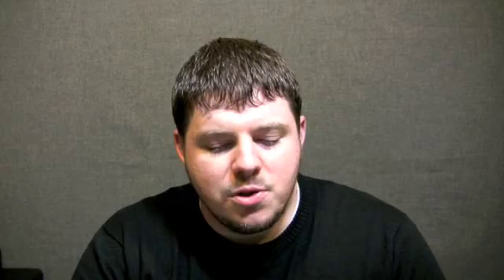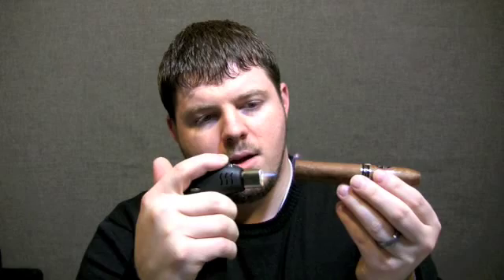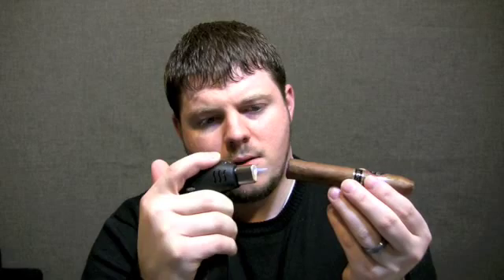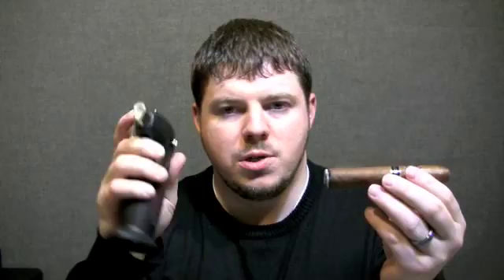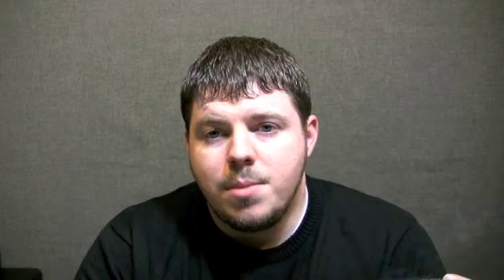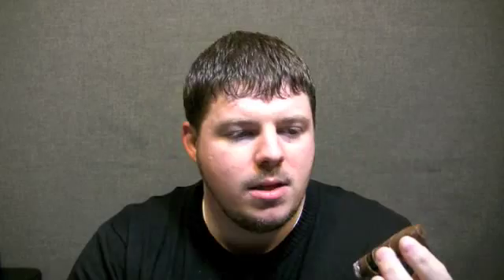Short Ashes Don Pepin Garcia Cuban Classic